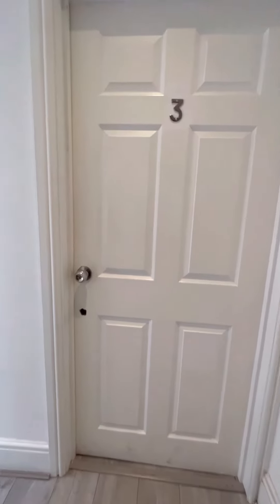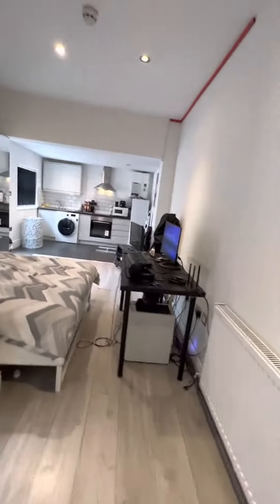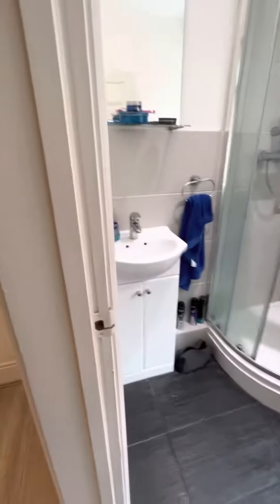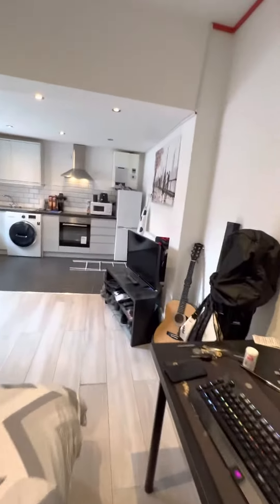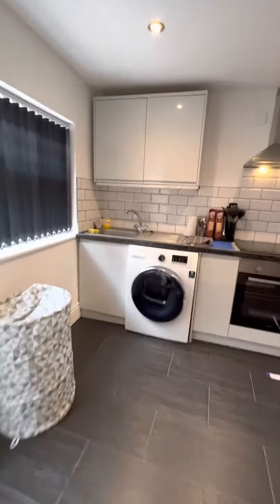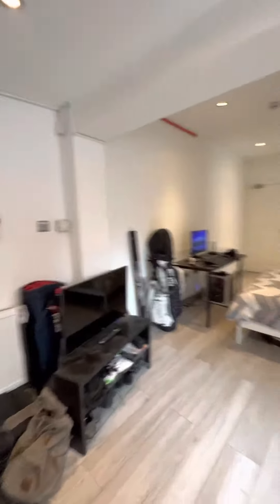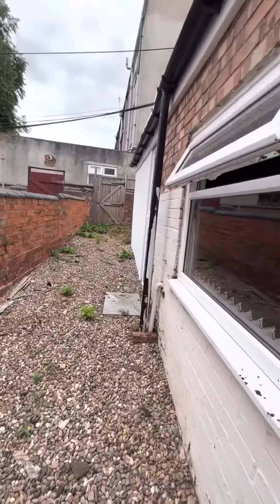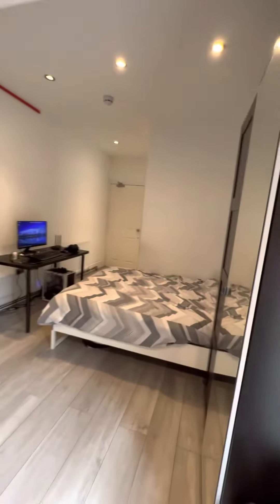Video Viewing Flat 3, Albany Rd